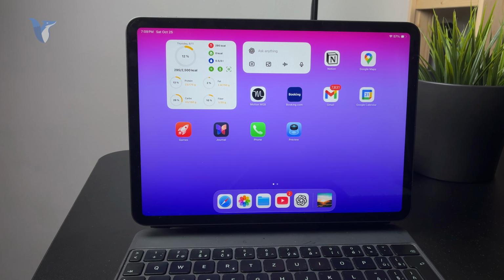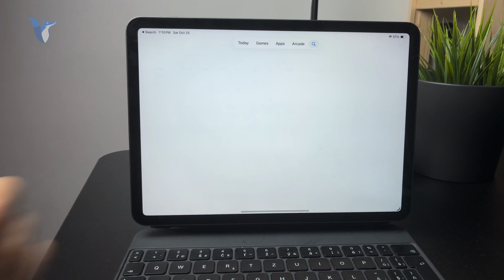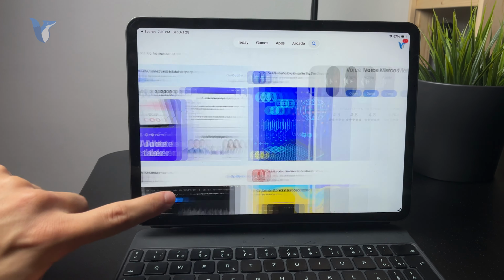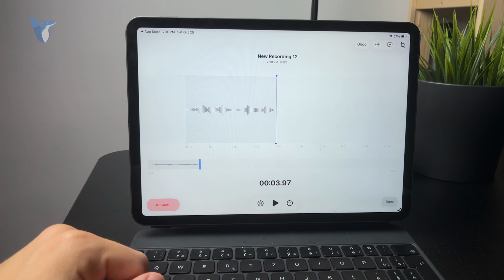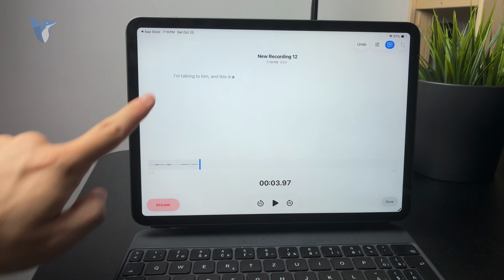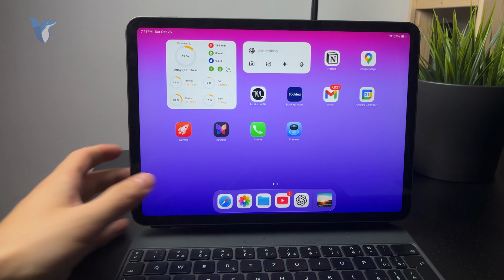How to Record Voice on iPad Air (tutorial)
Learn how to easily record voice on your iPad Air using the built-in Voice Memos app or other tools. Whether you’re taking notes, podcasting, or saving ideas, this tutorial has you covered.